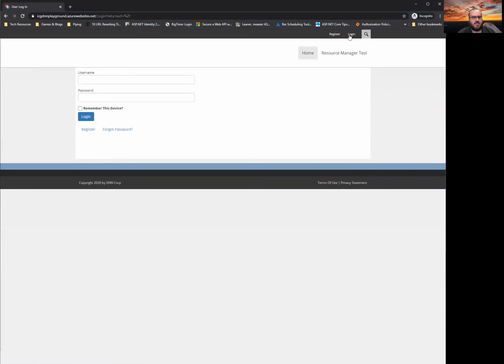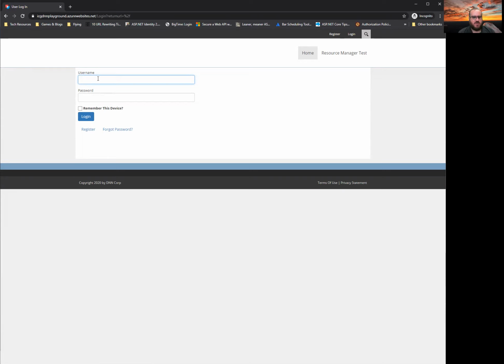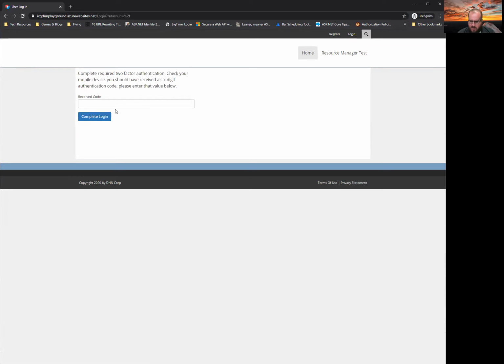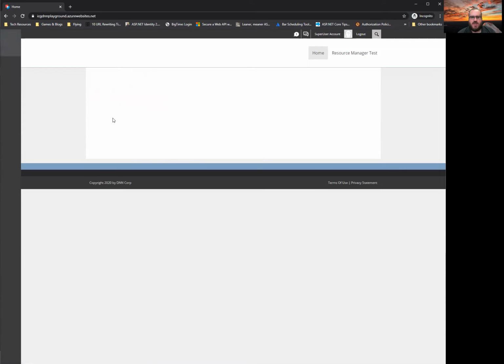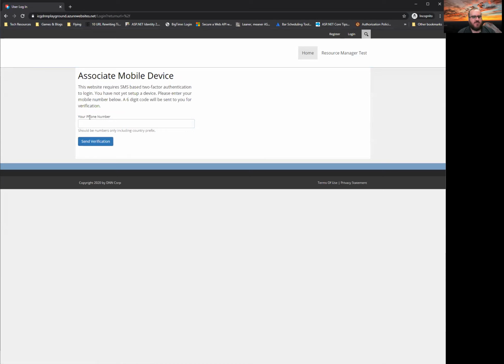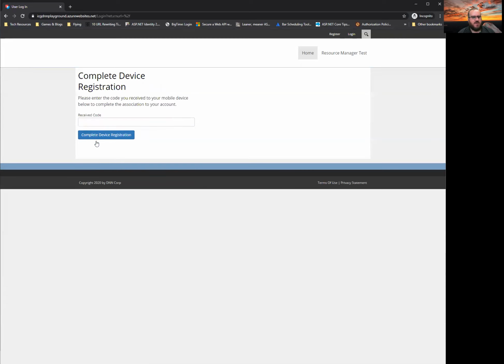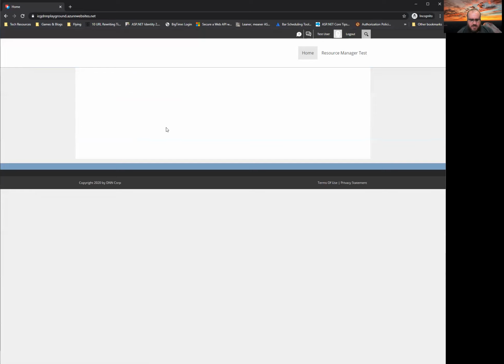SMS 2 Factor Authentication for DNN Platform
An overview of 2-Factor authentication implementation within DNN Platform (DotNetNuke) using the provider created by IowaComputerGurus, Inc.